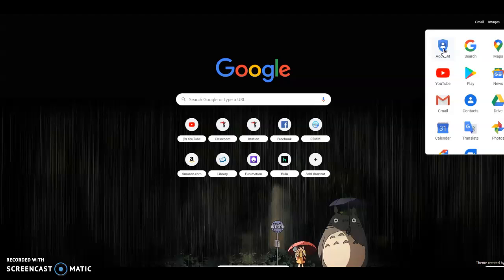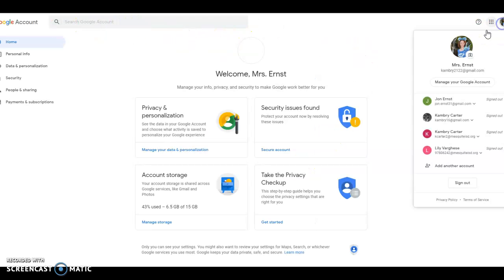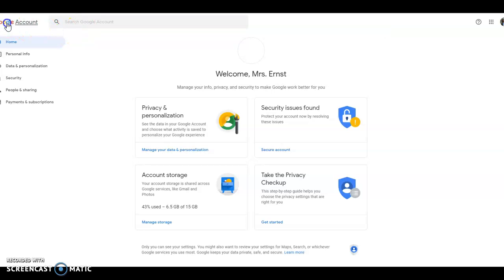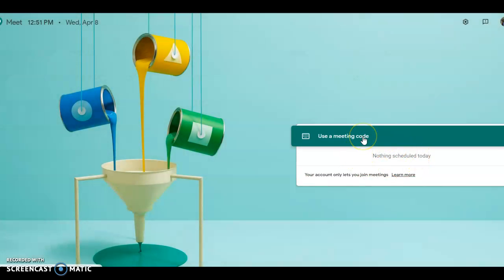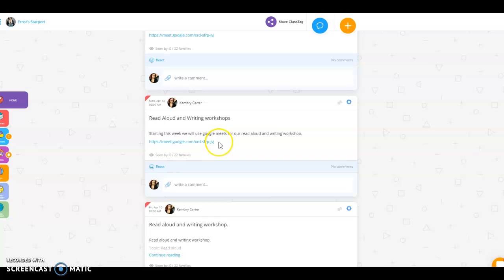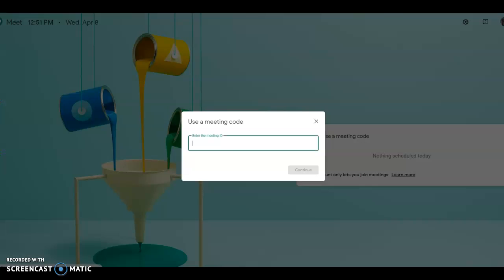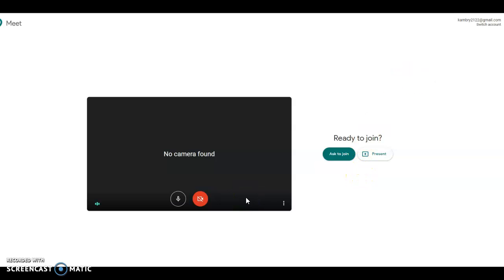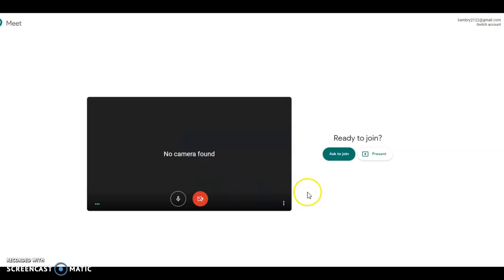Google Meets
Mrs. Ernst teaches about Google Meets